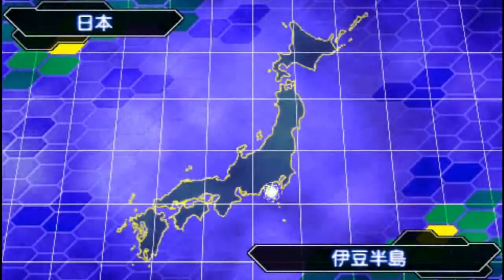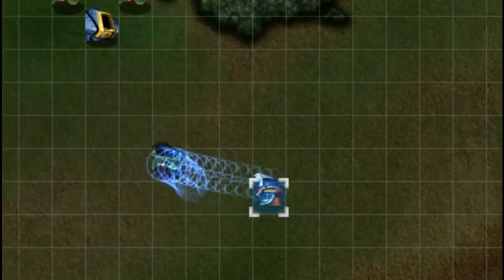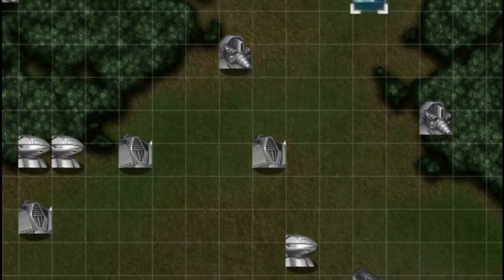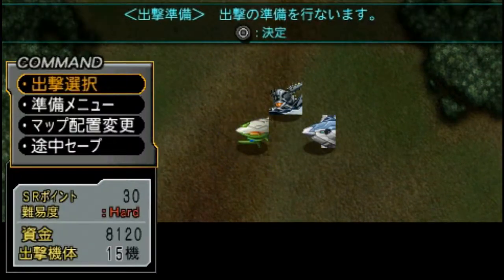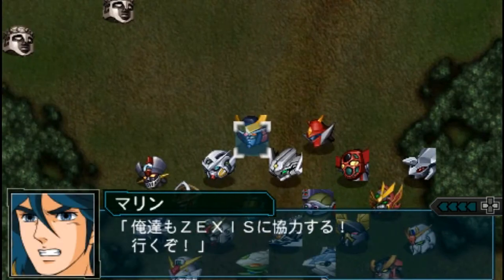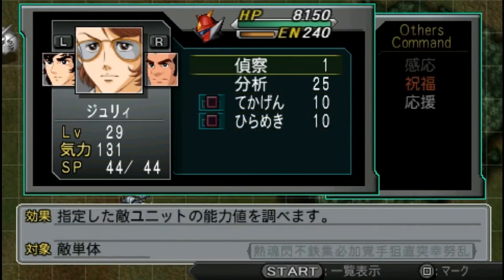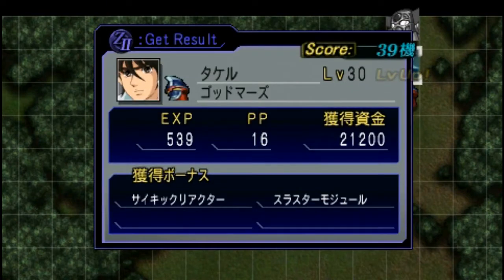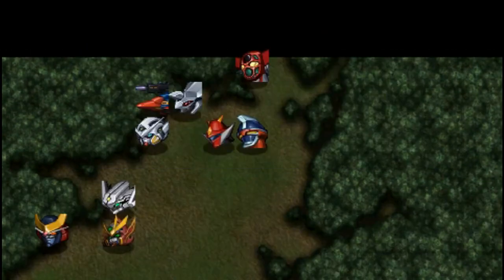Super Robot Wars Z2 Hakai Hen Gameplay Walkthrough Part 31 -Showdown! Mars and Marg-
Sorry forgot to upload this earlier.
Schedule:
Weekends+Friday- Super Robot Wars Z2 Hakai-Hen
Follow if you want another way to know when an upload goes up or when a video is added to a playlist